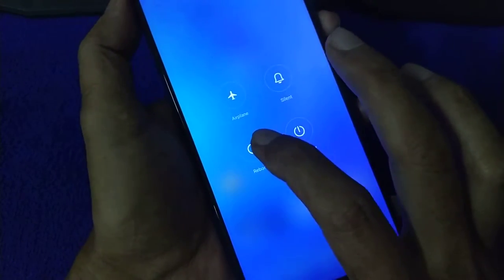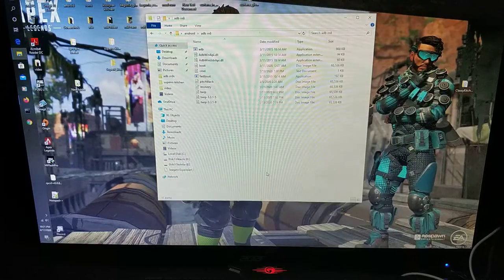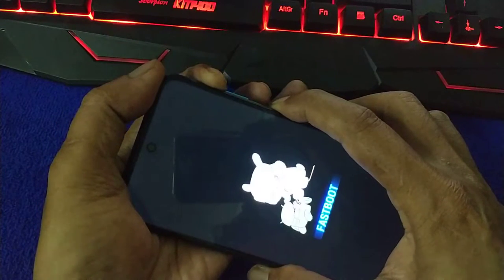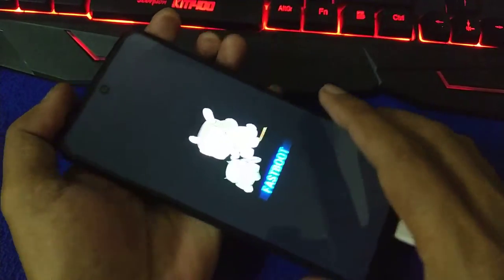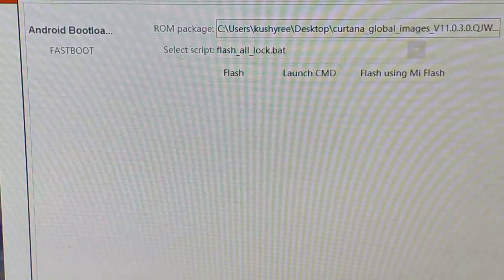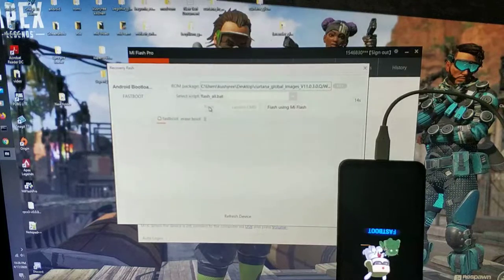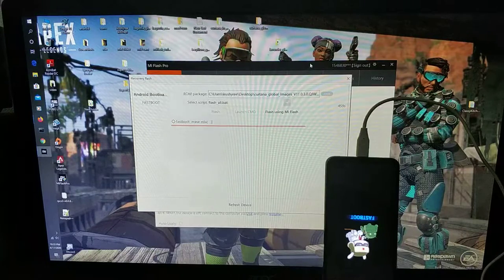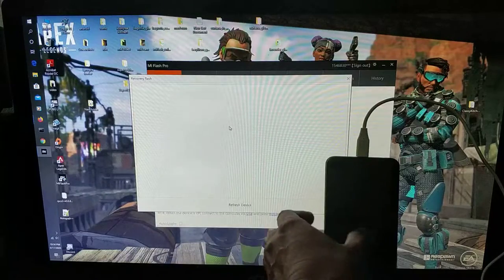Flashing fastboot rom Miui 11.0.3 on Redmi Note 9S